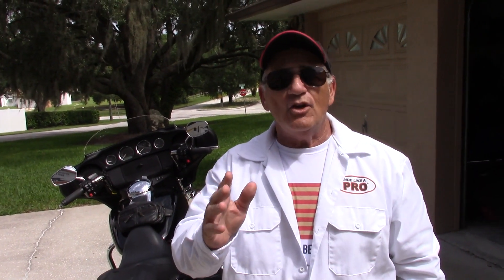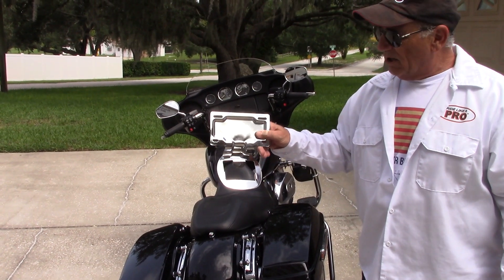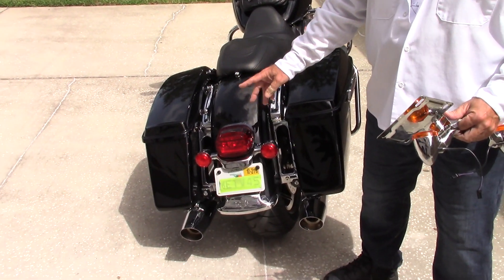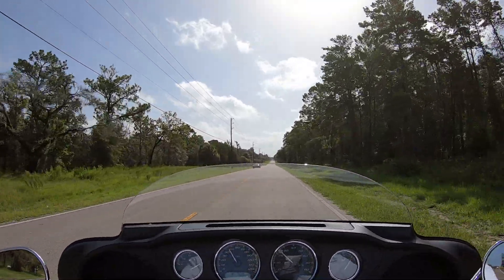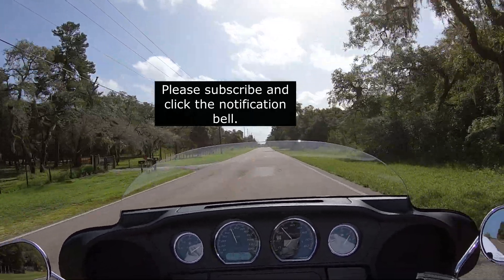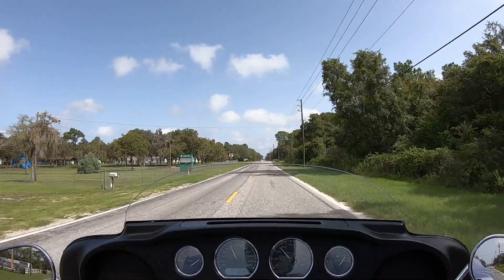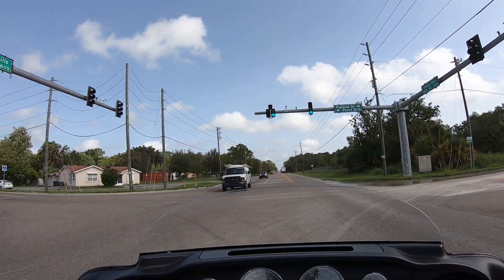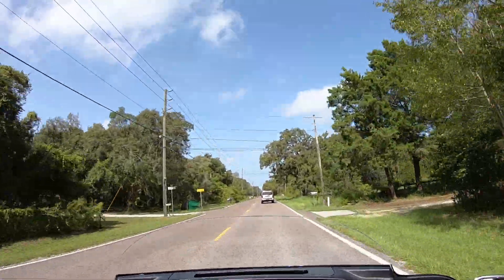Re-entry rider? Don't buy this bike...first...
I'm often asked what motorcycle a rider should buy.  Don't make the mistake of getting a 900 lb. touring motorcycle as your first bike and that goes for if you're a re-entry rider, who hasn't ridden in years.  For more information on my Ride Like a Pro classes, locations, dvds, downloads, thumb drive and book,

Don't forget to check out my son Tony's YouTube Channel called Leo Rides.  He's stationed in Northern Italy and just starting out filming on his days off through the beautiful country of Italy on his Kawasaki Z650.